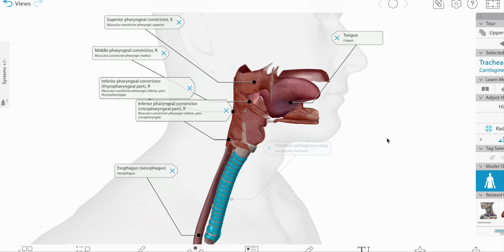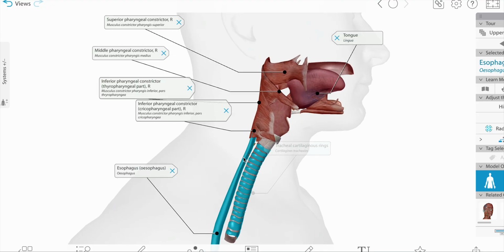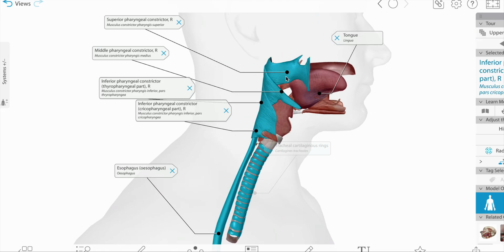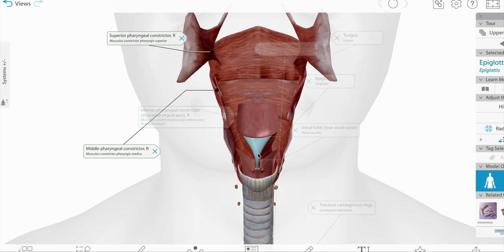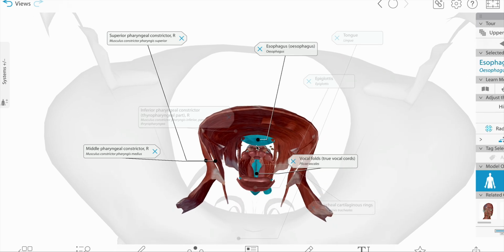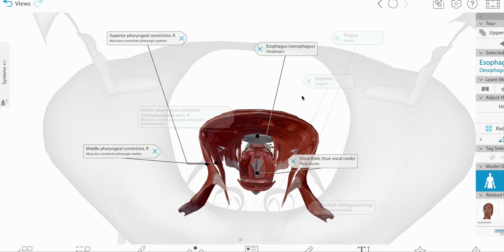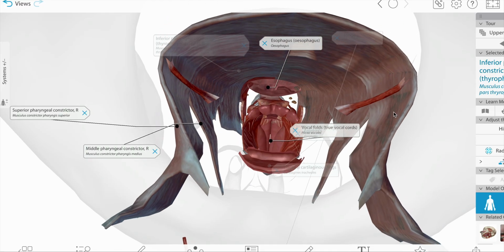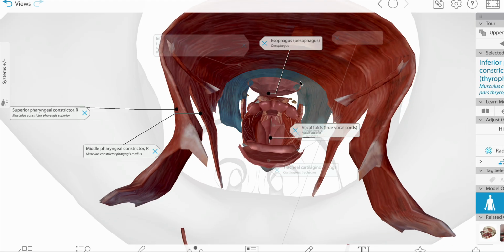Anatomy of the Upper Esophageal Sphincter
Clarification of UES anatomy vs physiology concept for first year PA students